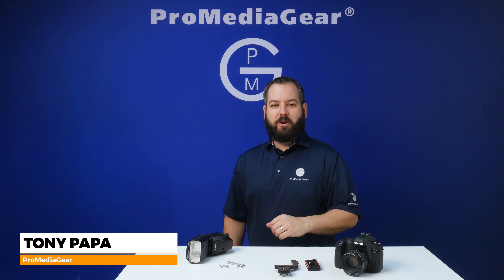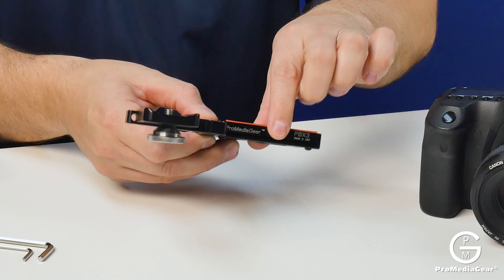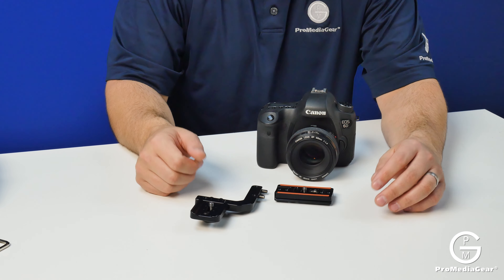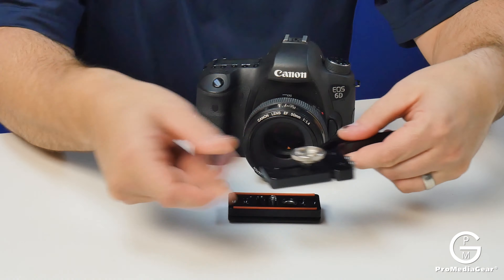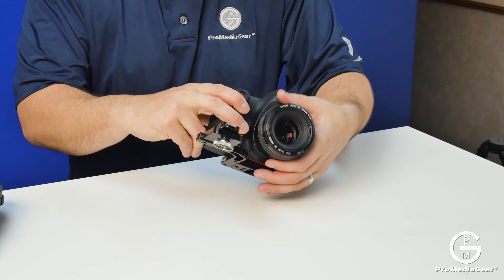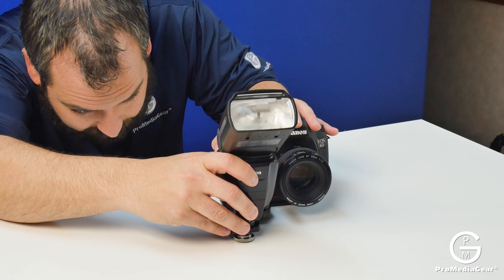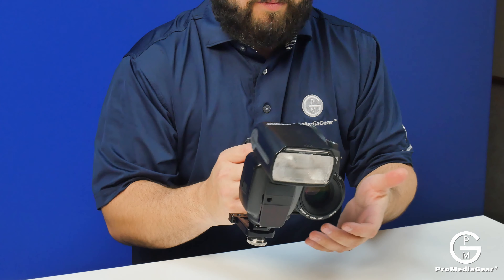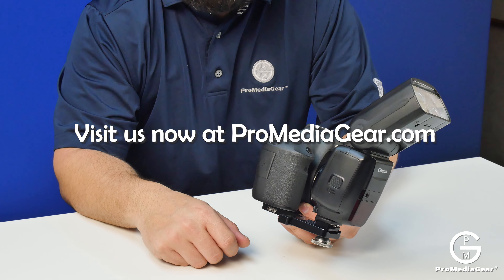Paparazzi Compact Mini Flash Bracket for Mirrorless and DSLR Camera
We review our BP1 Paparazzi Bracket Plate and showcase its different uses.

Let us know your thoughts. Stay healthy and creative!